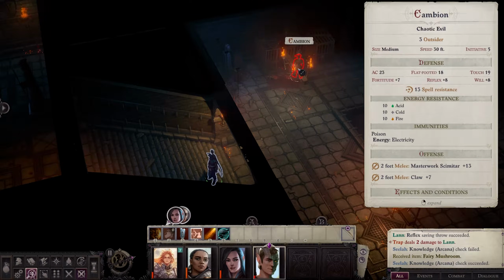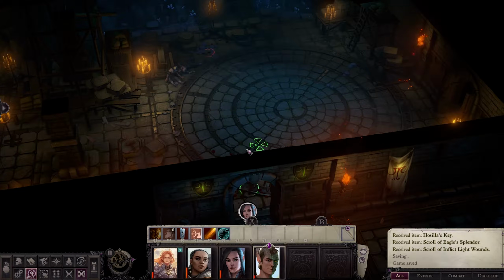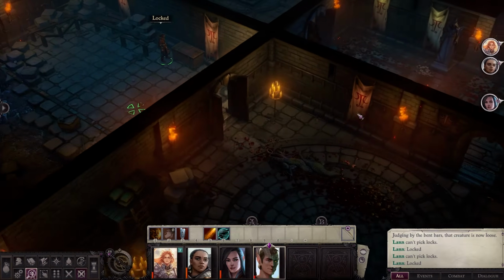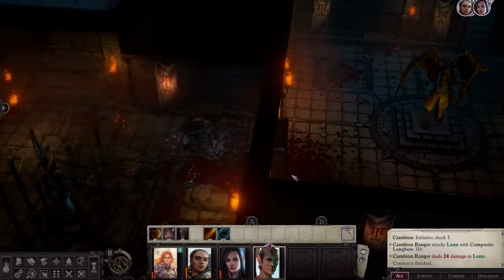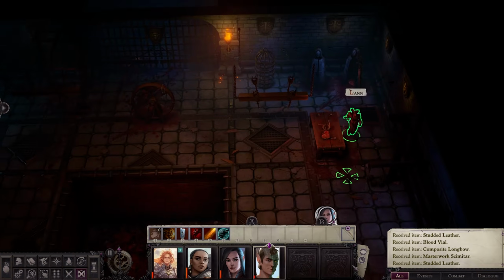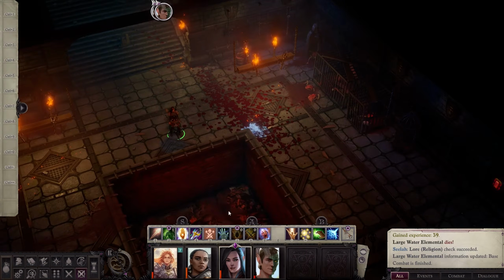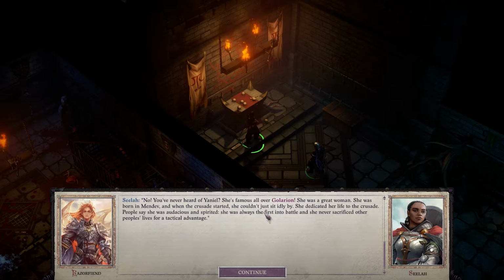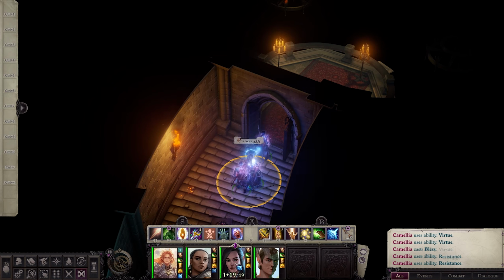Pathfinder Wrath of the Righteous [Unfair] - Ep 7: The Storm Before The Storm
Lann's back is HUGE.

Pathfinder Wrath of the Righteous
Unfair Playthrough

Chapters:
00:00:00 - Introduction
00:01:11 - Cambion in the Pit Room Part 1
00:04:21 - Cambion in the Pit Room Part 2
00:04:44 - Giving Up For Now
00:06:18 - Hosilla's Second Hand
00:08:49 - Lizards!
00:09:27 - Looking for the Boss
00:10:50 - Triggered! (by accident)
00:14:21 - Lizards! (Take 2)
00:15:37 - Lizards Down
00:18:03 - Medium Earth Elementals
00:19:20 - Elementals Down
00:20:05 - More Cambions
00:23:22 - Finally! (Cambion and Ranger Down)
00:27:25 - The Last Cambions
00:28:34 - Ranger Down
00:30:28 - Driving Mongrels to Extinction
00:31:49 - Omae Wa Mou
00:33:49 - The Water Elemental
00:36:04 - Water Elemental Down (Ach: Your First Big Enemy)
00:38:20 - The Water Elemental's Horde
00:39:14 - Solving The Color Puzzle
00:40:31 - Trying The Solution
00:41:20 - Radiance!
00:48:49 - To The Bossmobile (& Prepping for Hosilla)
00:51:01 - Outro